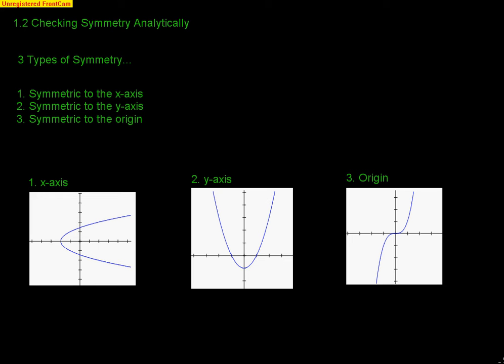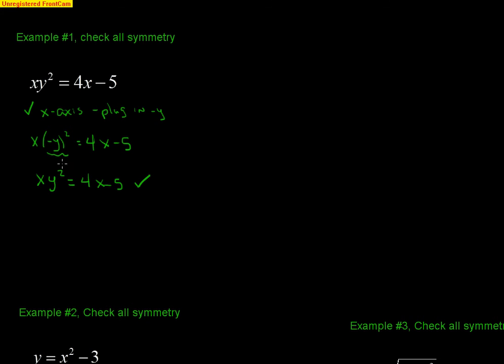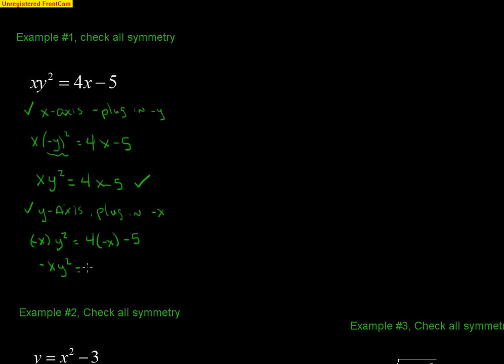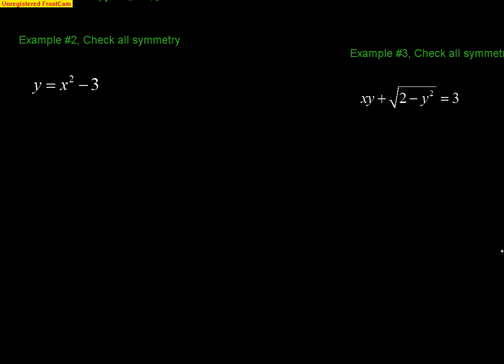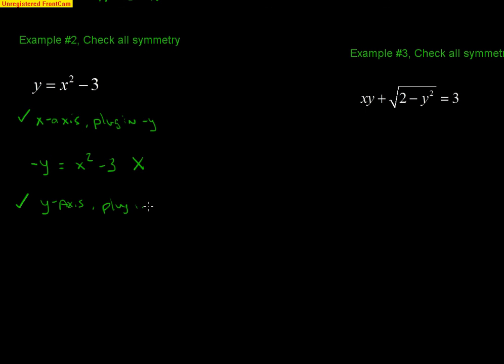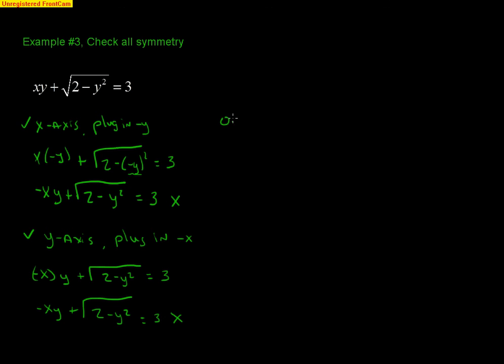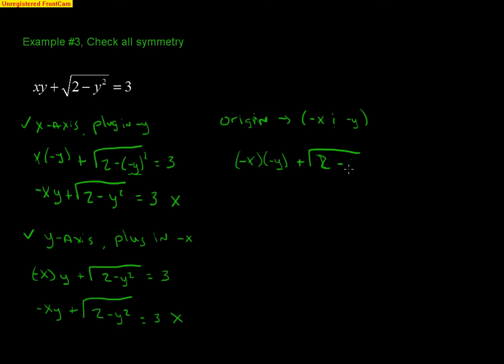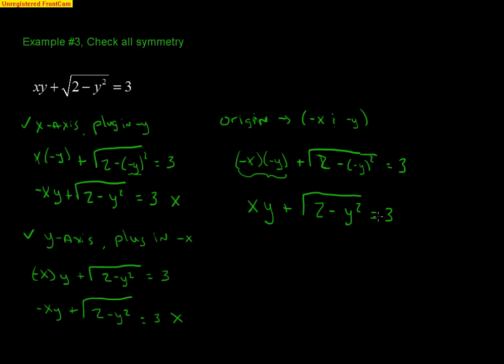Pre-Calculus 1.2: Checking for Symmetry Analytically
Using an analytical approach to determine if an equation is symmetric to the x-axis, y-axis, or origin.